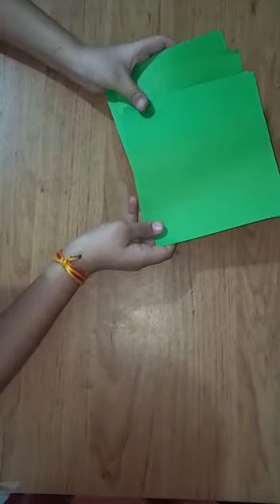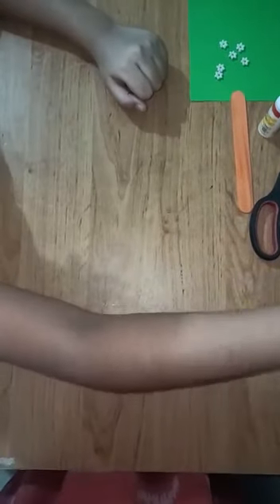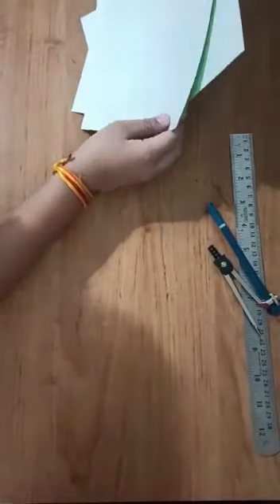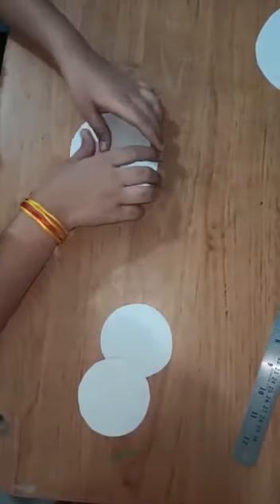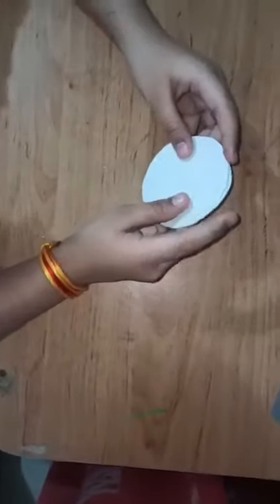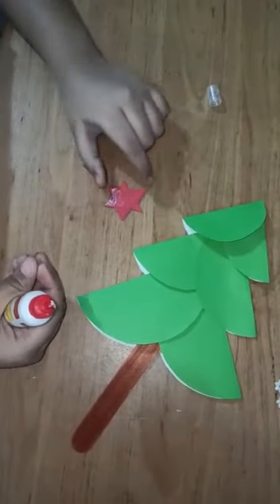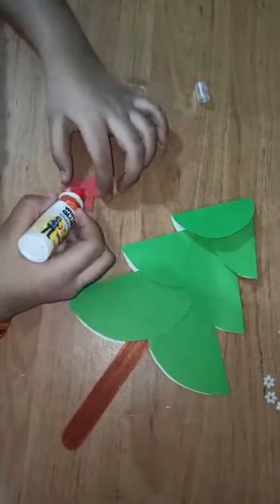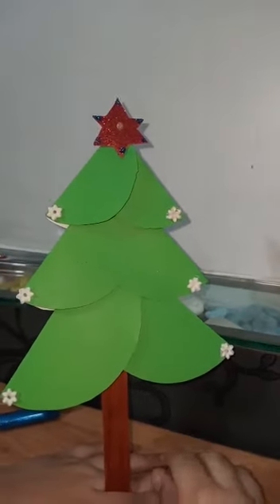Easy Paper 3D X-Mas Tree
3D Christmas Trees, easy Paper craft, X-Mas Tree, simple and easy Christmas tree, easy for kids, 3D paper Tree, simple kids friendly, less material required X- Mas tree,kids friendly,less time consuming, origami paper x- mas tree,
paper work, kids workshop, kids learning, 5 min craft,no cost Christmas tree